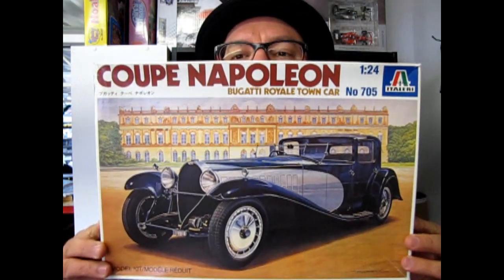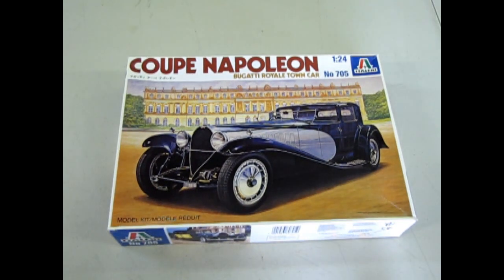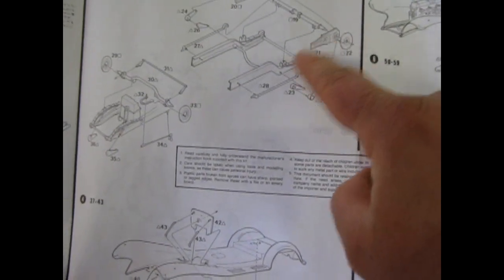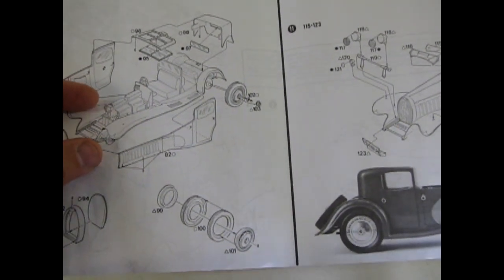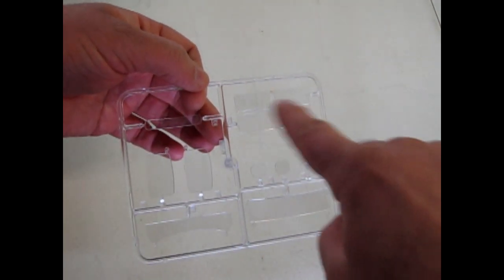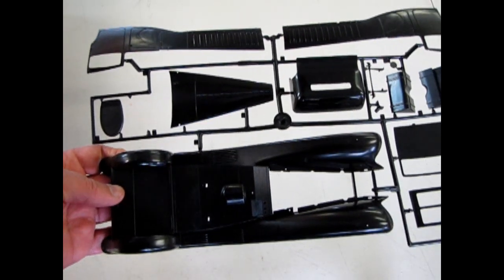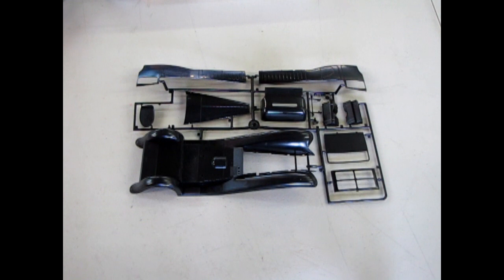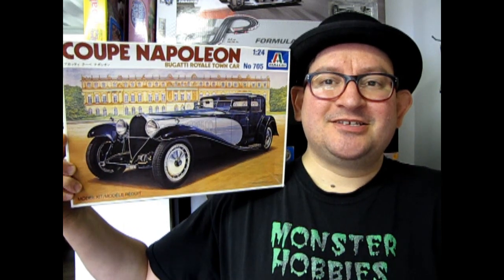Model Car Garage - 1927 Bugatti Royal Coupe Napoleon by Italeri - A Model Car Unboxing Video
Bugatti cars were well known for their design beauty and for the large number of races that they have won.

Today on the Monster Hobbies Model Car Garage we are going to open the lid on this amazing 1927 Bugatti Royal Coupe Napoleon by Italeri. This is a model car unboxing video.

The Bugatti Royal was the largest civilian car ever produced by any company to this day.

Originally, this model kit came out in 1984 from Italeri and has had two other returns over the years, one by Italeri in 2008 and one under the Testor's box lid also in 1984. The Testors 1927 Bugatti Royal Coupe Napoleon was offered to the American market place.

Although Italeri never had a series like the MPC Gangbusters series of model kits with figures, they did offer a lot of the museum series model car line-up which were faithful reproductions of the cars found around the world.

Let's start this review off by looking at the highly detailed 12.763 litre (778 cu in) straight-eight engine that comes in the Italeri 705 1927 Bugatti Royal Coupe Napoleon.  This motor consists of 13 parts which consist of the right and left hand sides of the engine block, cylinder head, carburetor, intake and exhaust manifolds, manifold shroud, fan and fan belt, oil pump, oil line, and fuel pump. Quite a beautiful piece when it's all put together! - the transmission is not molded to the engine block, but follows the European mounting which was separate from the engine block via a driveshaft.

The 1927 Bugatti Royal Coupe Napoleon model kit has an excellent chassis that consists of separate frame rails, springs, rear differential, non-positional multi-piece front axle, and exhaust pipes.

The wheel assembly consist of 4 pieces. Chrome outer wheel, tire, wheel back, and brake drum. Many European cars of this era did not have white wall tires like their American counterparts did. Again, take your time with these wheels so as not to glue them in a way that will not make them turn. You also get 4-piece spare tire for the back of the vehicle.

The chassis drops onto the frame with ease and consists of the fenders, a 3 part radiator with chrome radiator shroud,  and radiator hoses which fit on the engine nicely.

The body and interior consist of many parts.  The interior is built up from many separate pieces, as is the body. the right and left hand side of the body include the inner door panes as well as the lower hood sides, but not the cowl, back of car or roof. This is very different from the American and Japanese designed kits with a single cast body shell.

The hood top is a one piece affair that you can remove. It is a shame that the sides of the hood can't come off as mentioned above, but it still gives you a glimpse at that great Bugatti engine underneath. The chrome headlights and bumpers look fantastic as well!

If you are looking for a classic car to display on it's own, or are looking for a model for a 1920's European royalty addition to your collection, then this Italeri 705 1927 Bugatti Royal Coupe Napoleon model kit is the kit for you! It will make a cool addition to your model car garage.

You may ask yourself "Where can I purchase the 1927 Bugatti Royal Coupe Napoleon by Italeri?".